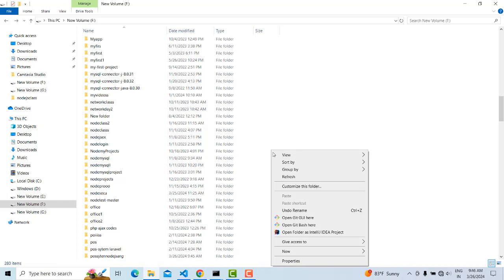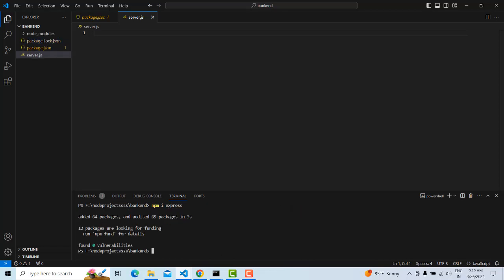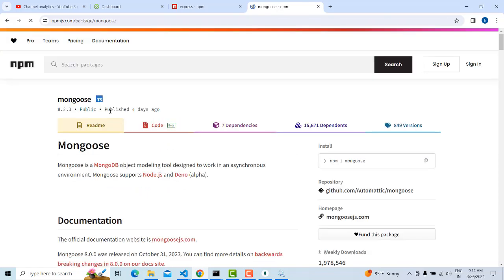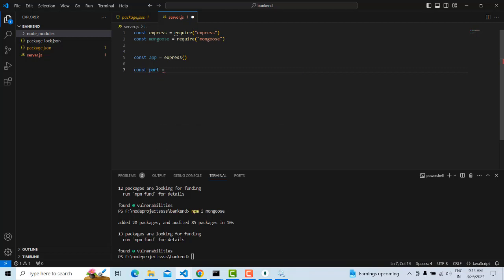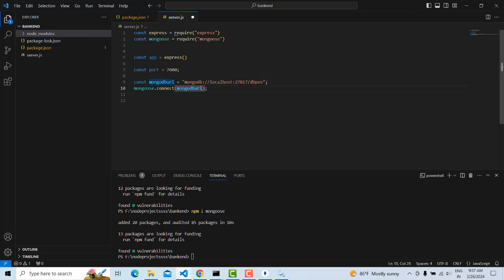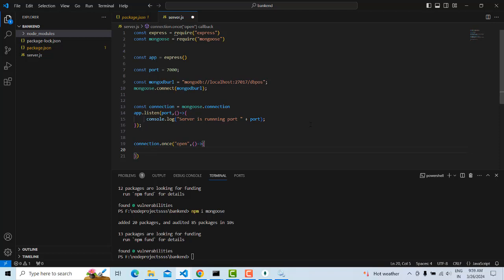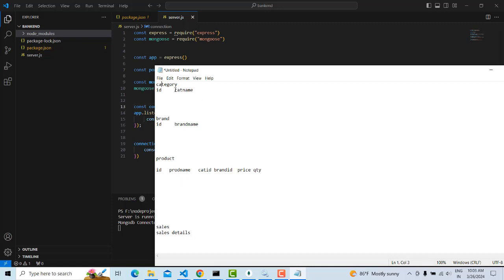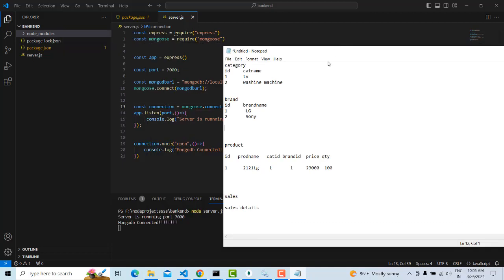Building a Point of Sales System with NodeJS, Angular and MongoDB Part 1